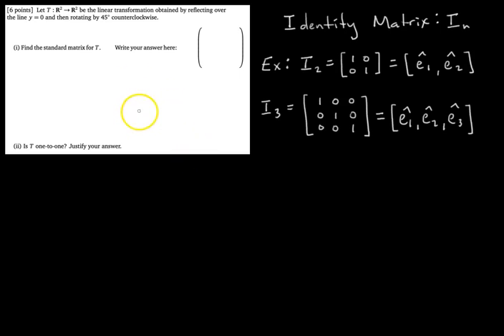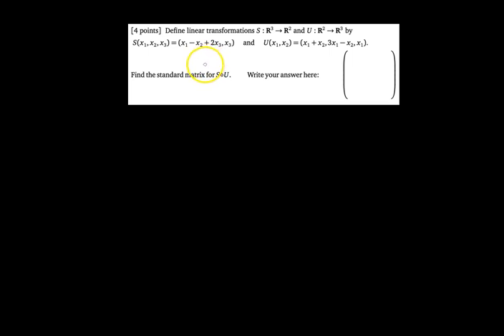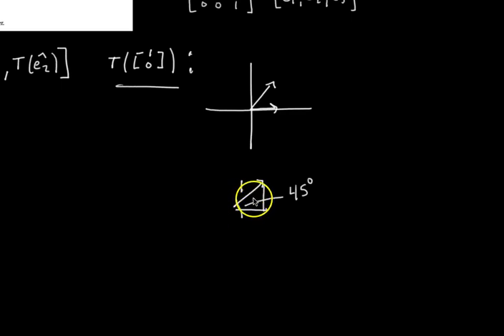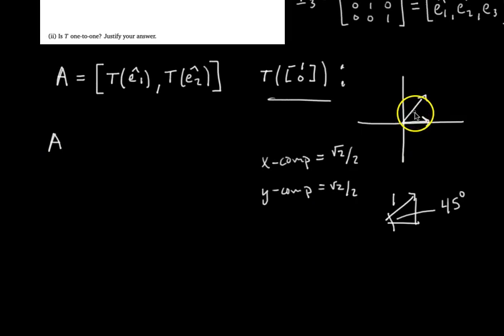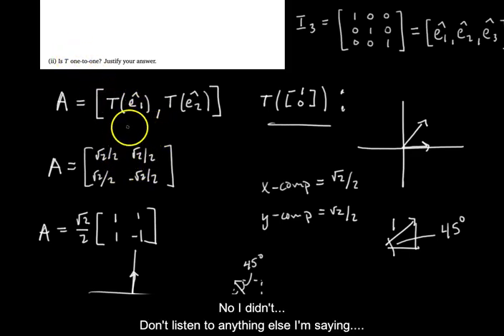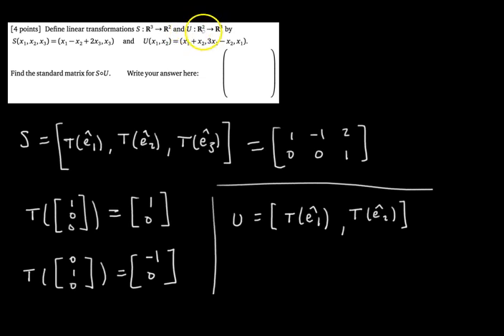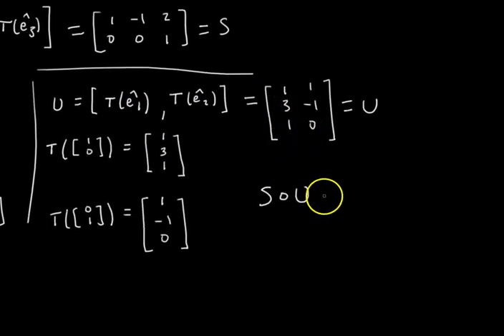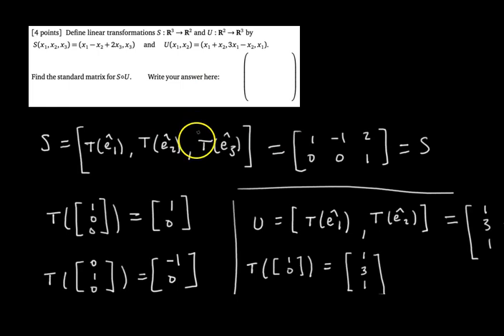How to Find the Standard Matrix of a Transformation: Transformations (3/4) [Passing Linear Algebra]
The columns of a transformation's standard matrix are the the vectors you get when you apply the transformation to the columns of the identity matrix. Video guide below:
*Both of these problems came straight from the real final exam last fall!!*
Problem 1: 0:45
Problem 2: 8:19
What does it mean S "composed of" U?: 11:33